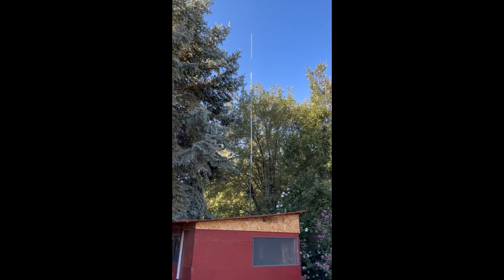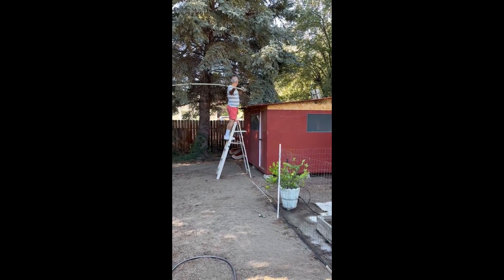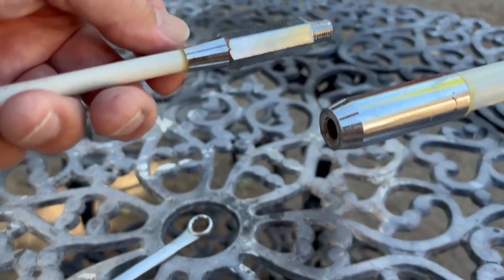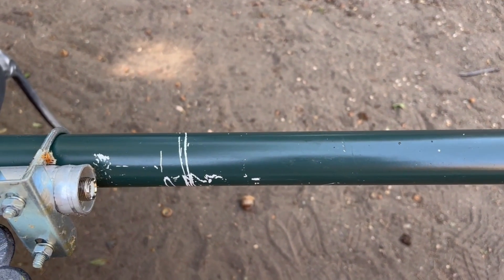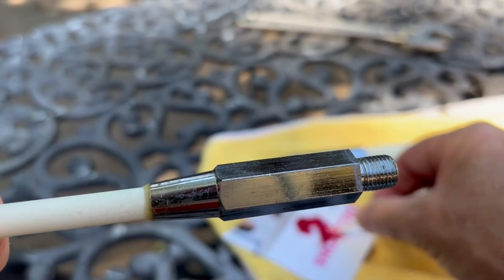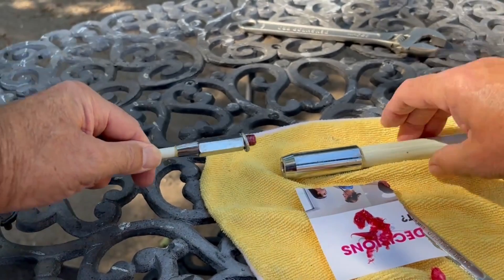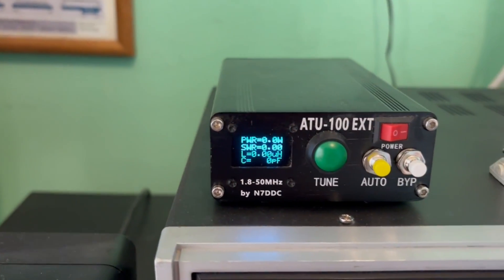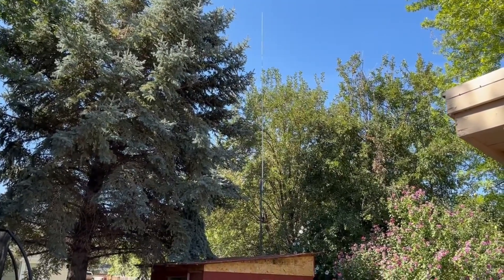1 Year Maintenace on the Solarcon A-99 Antenna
It's been around 13 months since I installed my Solarcon A-99 antenna. It's time to take it down and see how well it's held up. While we have it down, we will perform some maintenance on it.